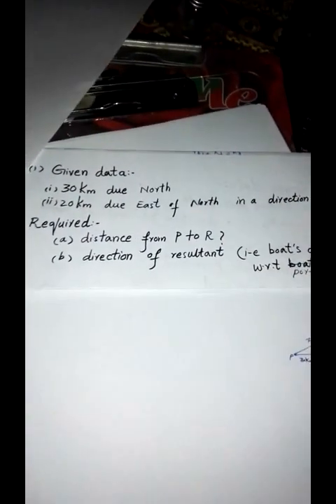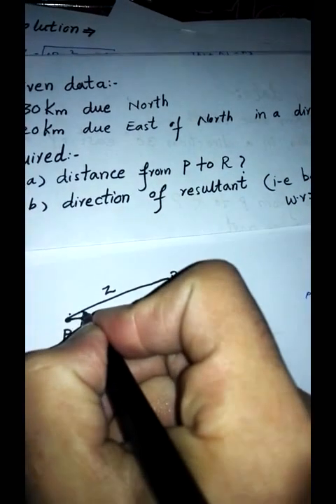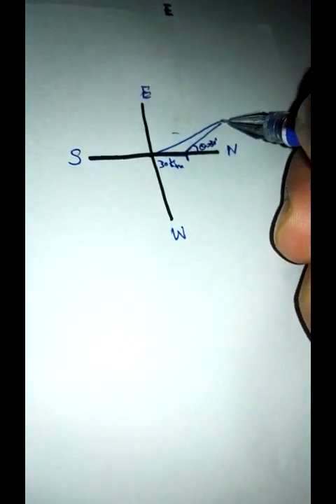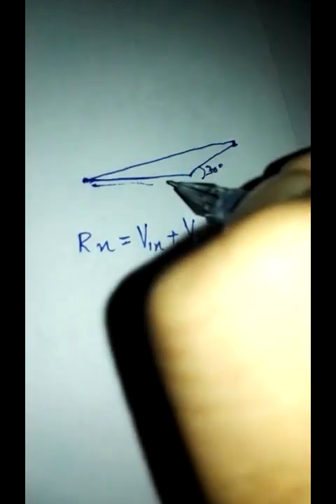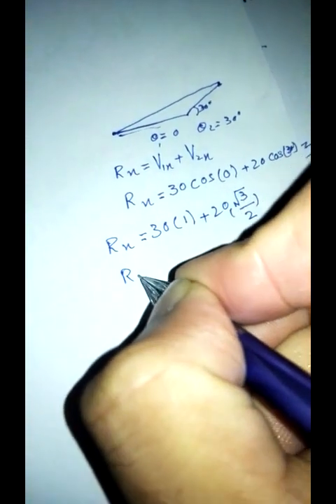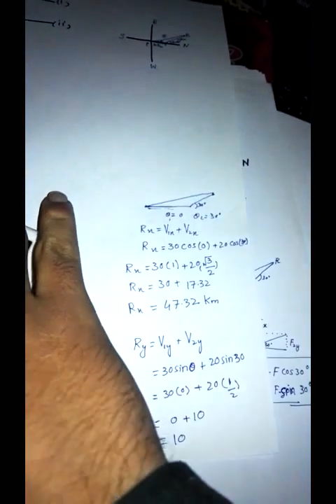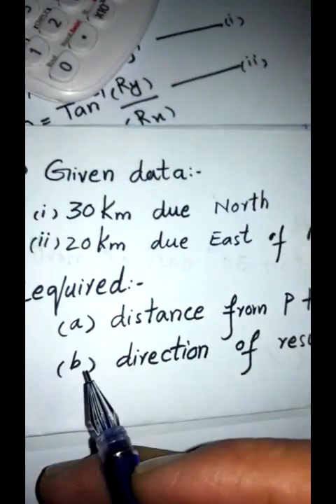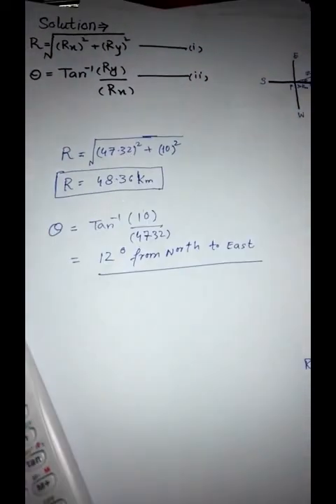Physics Class 12 Problem#1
A ship leaves a port and travels 30km due north. Then it changes course and travels 20 Km in a direction 30 degree east of north o reach port r. Calculate the distance from P o R?